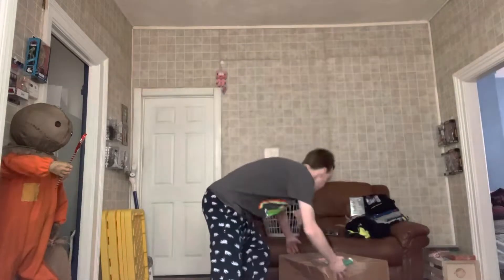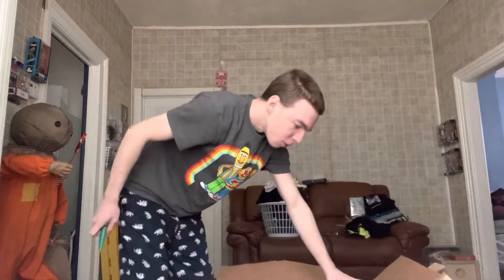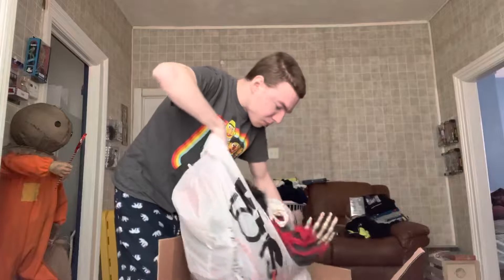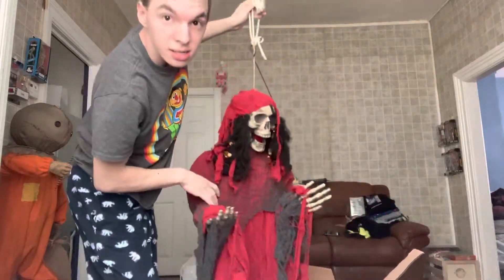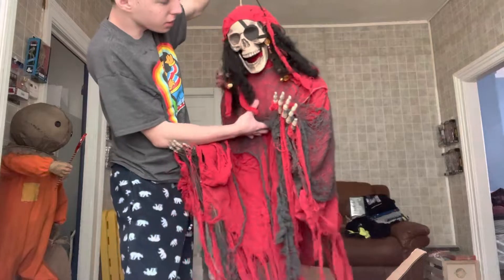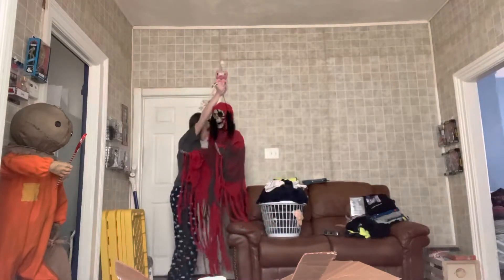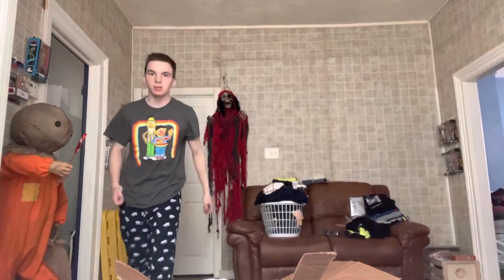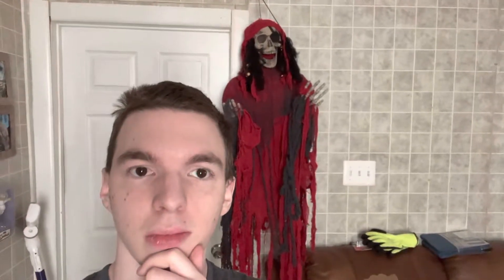*Very Rare* Spirit Halloween Lifesize Hanging Pirate Skeleton